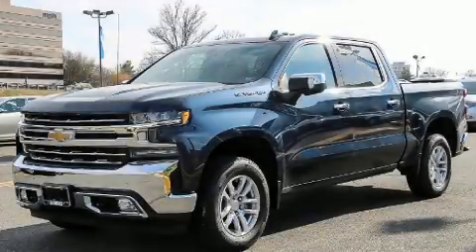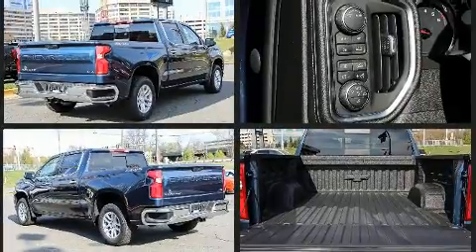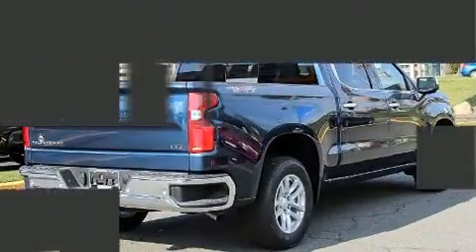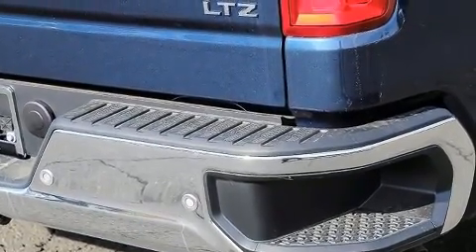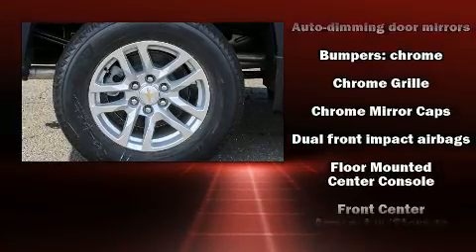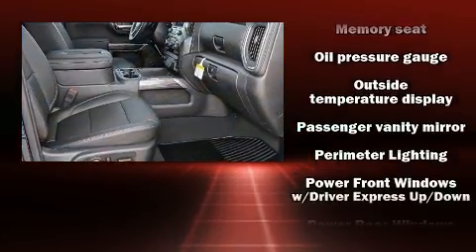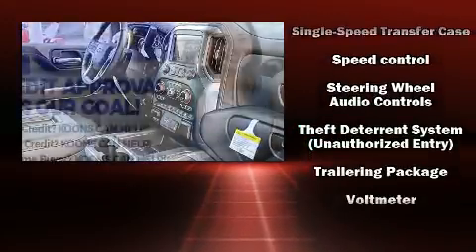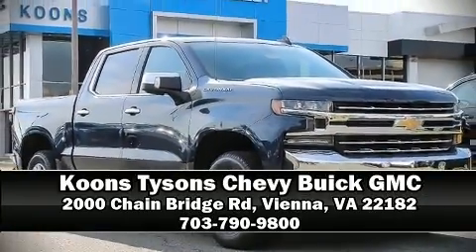2020 Chevrolet Silverado 1500 LTZ in Vienna, VA 22182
You can expect a lot from the 2020 Chevrolet Silverado 1500. It features four-wheel drive capabilities, a durable automatic transmission, and a powerful 8 cylinder engine. Chevrolet infused the interior with top shelf amenities, such as: front and rear reading lights, an outside temperature display, automatic dimming door mirrors, heated door mirrors, power windows, a bedliner, and cruise control. Chevrolet also prioritized safety and security with features such as: dual front impact airbags with occupant sensing airbag, front side impact airbags, traction control, brake assist, a security system, and 4 wheel disc brakes with ABS. Various mechanical systems are monitored by electronic stability control, keeping you on your intended path. Our sales staff will help you find the vehicle that you've been searching for. We'd be happy to answer any questions that you may have. Please don't hesitate to give us a call.